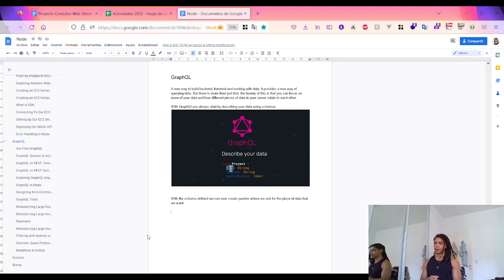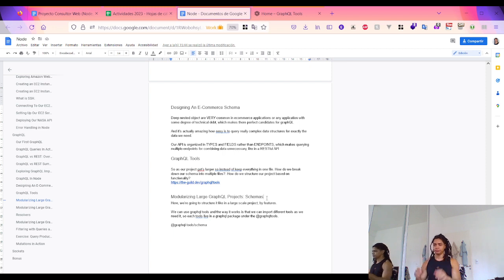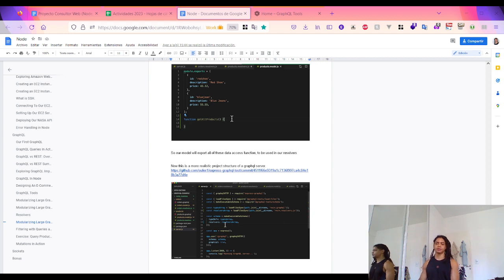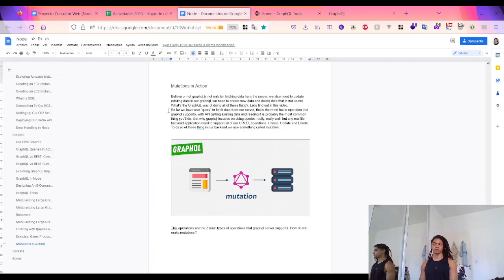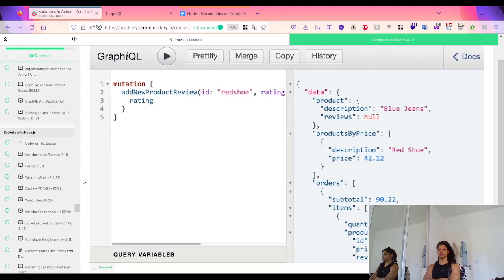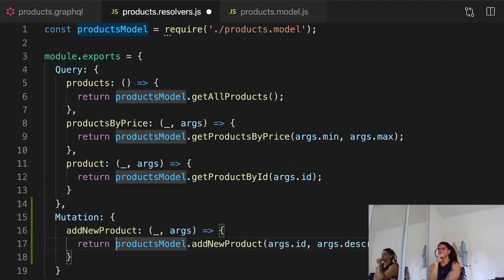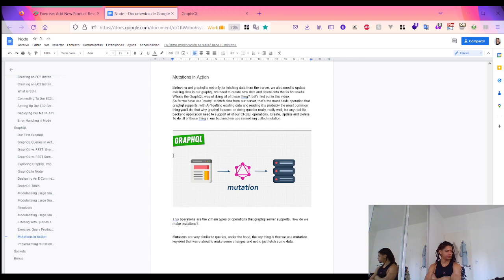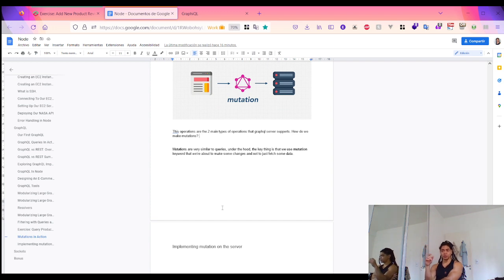GraphQL : Mutations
As part of the learning Node.js series from
In today's video